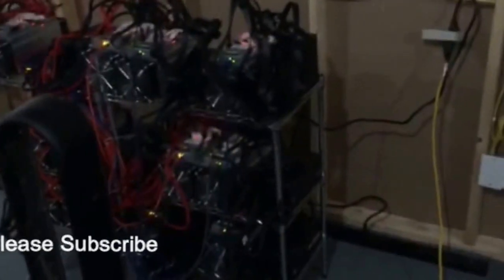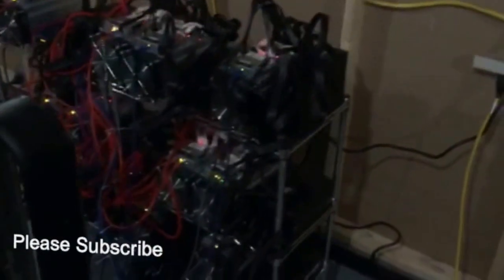Antminer S7 Current Draw using Axi 1500W PSU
Save in Gold before it’s too late!
Using EVGA 1600W PSU plugged into a 120V outlet, the Antminer draws 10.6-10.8A. The Axi 1500W draws 12.8A.

If you would like to donate $1 CAD to the channel, please feel free through this link and thank you.